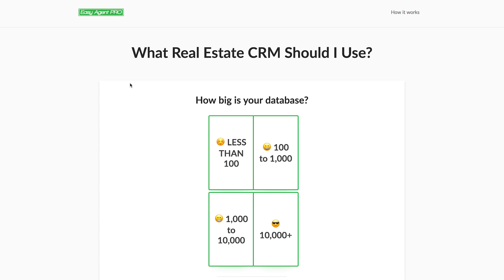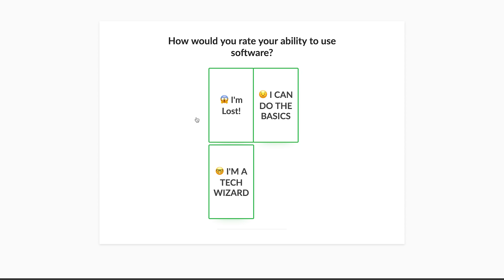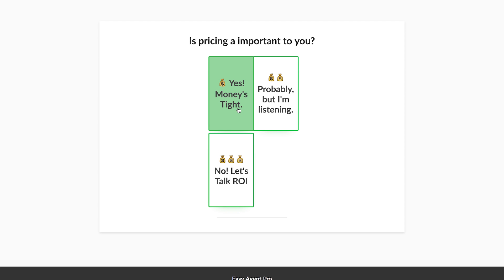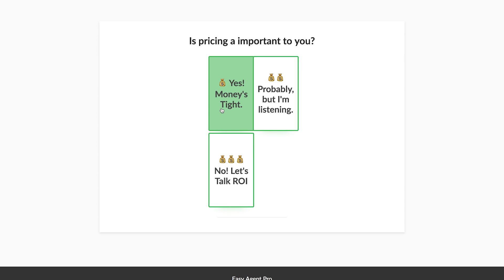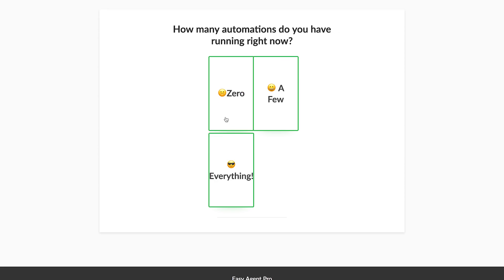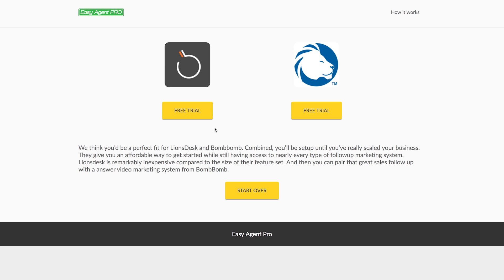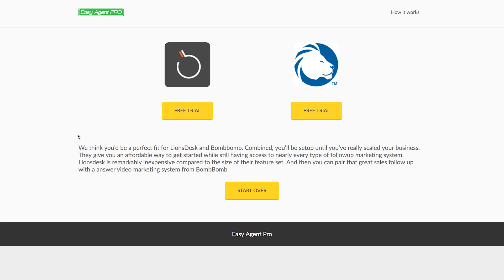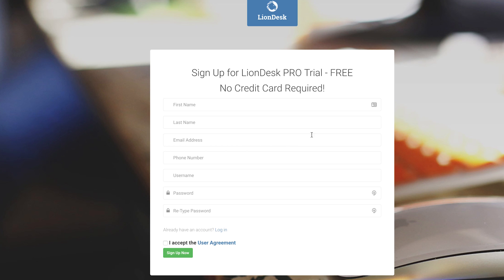Which Real Estate CRM Should You Use? 🤔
We get asked this question DAILY! Which real estate CRM should I be using? The problem I have with that question is I believe people truly are looking for the definitive champion of CRM's. Which isn't a conclusion you can reach. There are so many variables to consider when picking a CRM. Your budget, your experience, your workflow and much more.

So what we did is we created a quiz to help guide people in the right direction. This quiz will ask you what we believe to be some of the most important questions you need to ask yourself before selecting a real estate CRM.

Also, we would encourage you to take full advantage of trial periods after you take the quiz. Most of the options out there offer you some type of trial. The only real way for you to determine the best CRM (for yourself) is to actually try it!

EAPTV is one source of real estate marketing tips for real estate agents. Tyler Zey focused on providing as much value as possible by talking about social media, websites, lead generation, lead conversion, and business.

These are real estate websites that provide the best tools and apps for agents to generate leads in a modern, digital world. Check them out today.